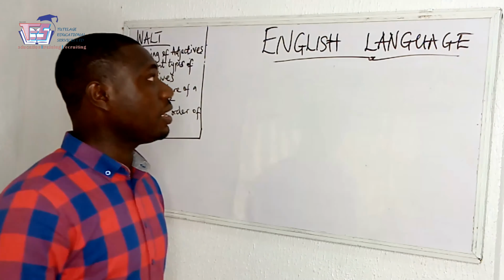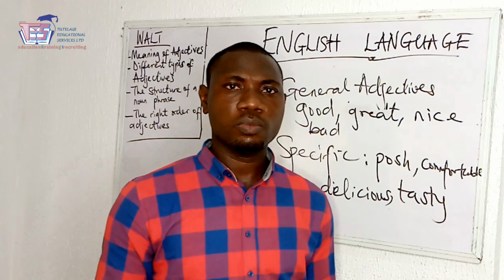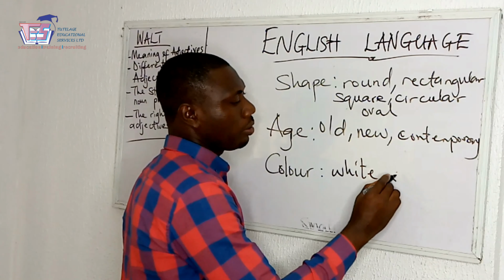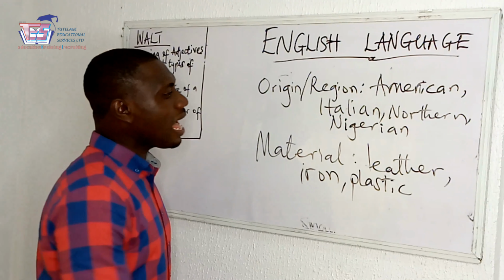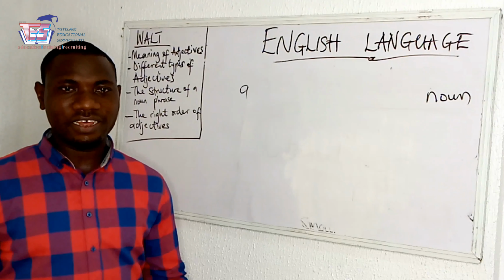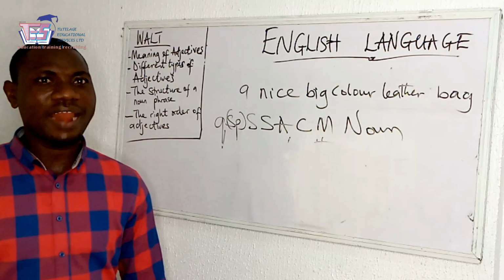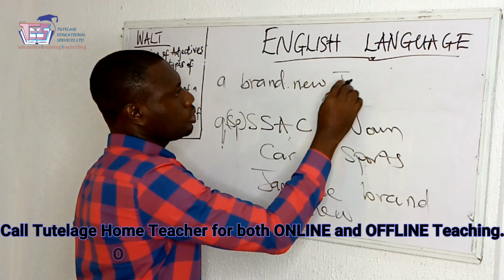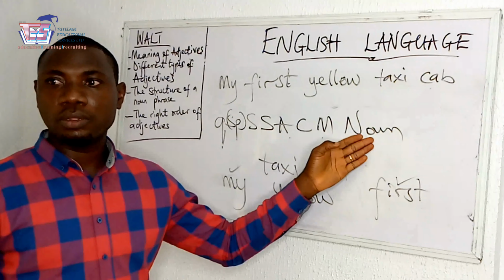Topic: SEQUENCE OF ADJECTIVES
Tutelage Home Teaching